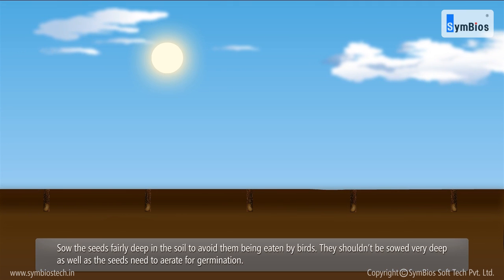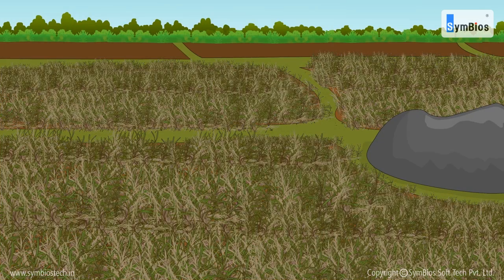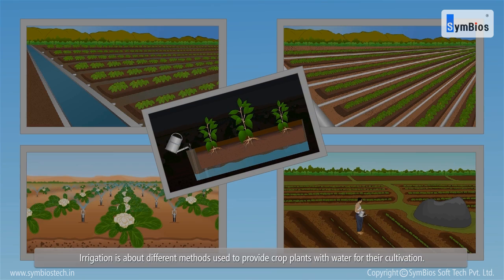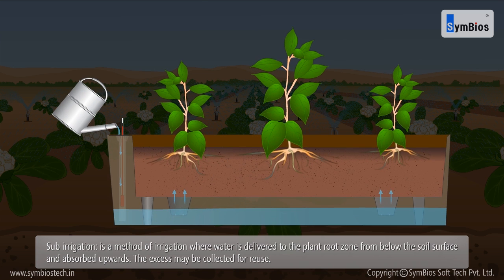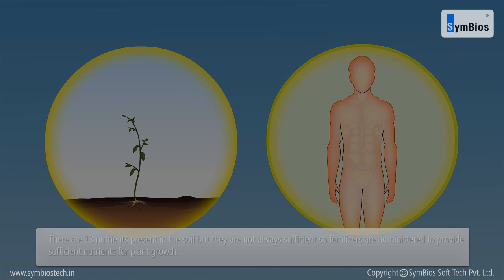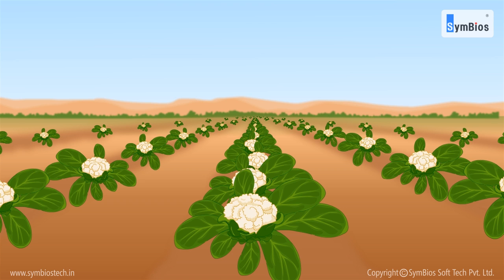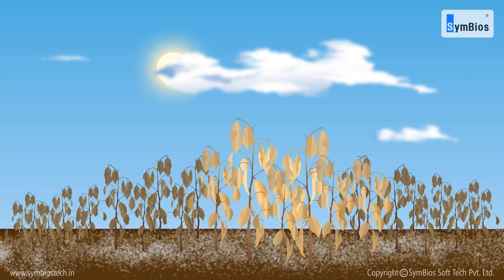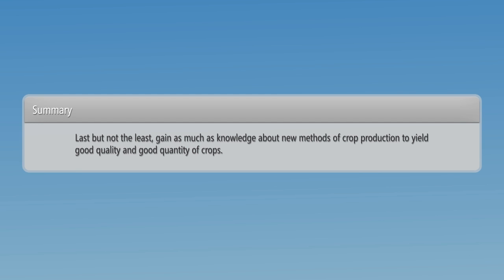Methods of Crop Production